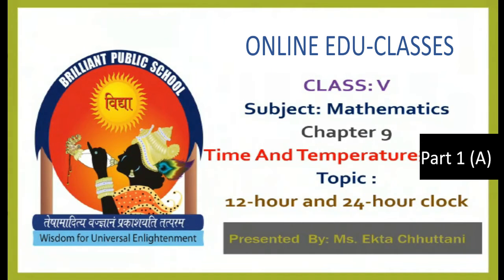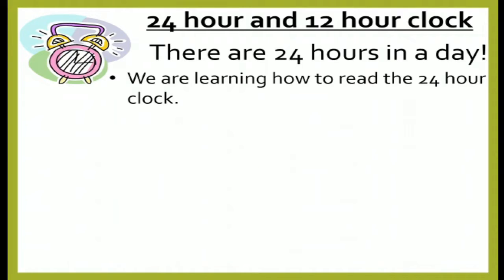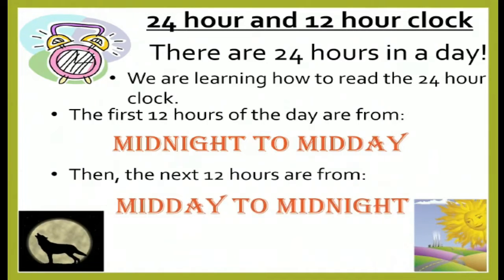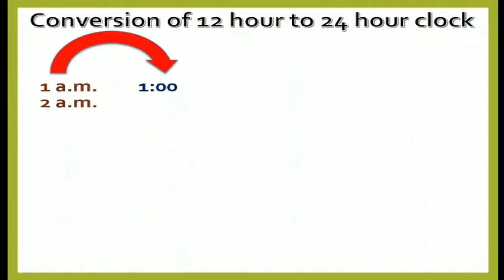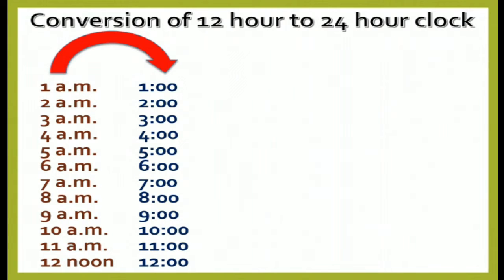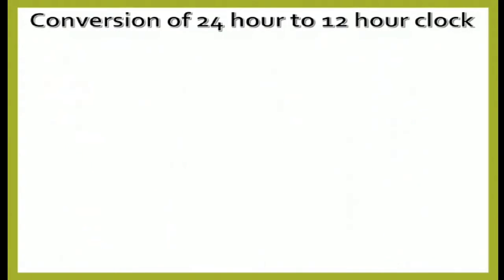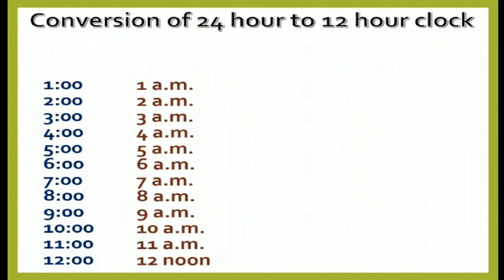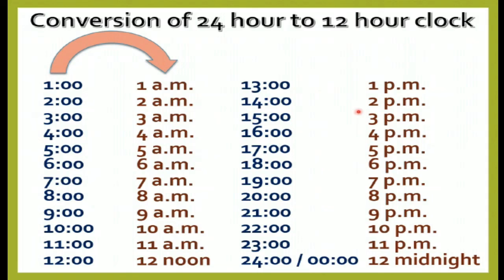Class-5 Subject-Maths Ch-9Time and TemperaturePart-1A, Topic-Conversion of Time